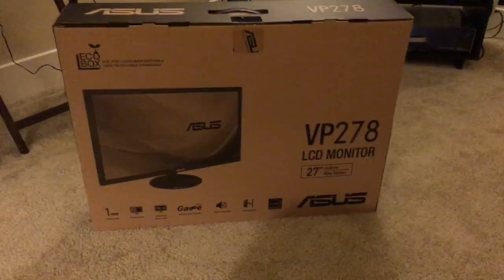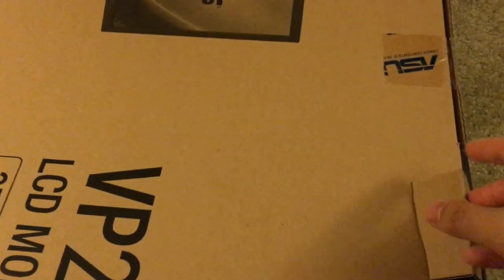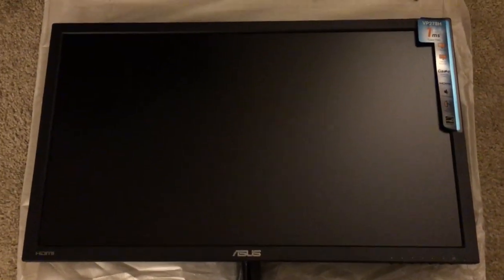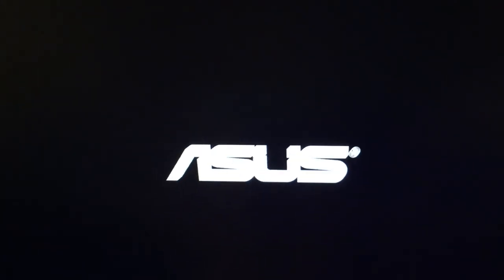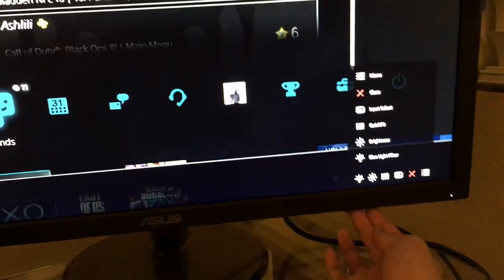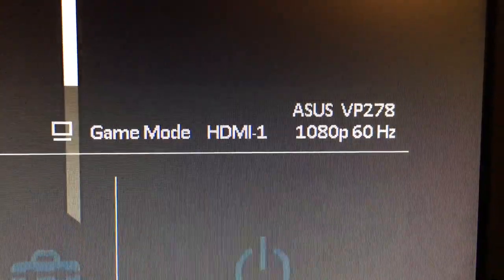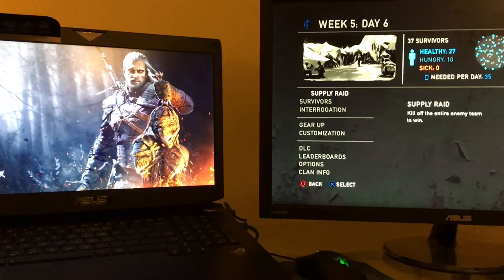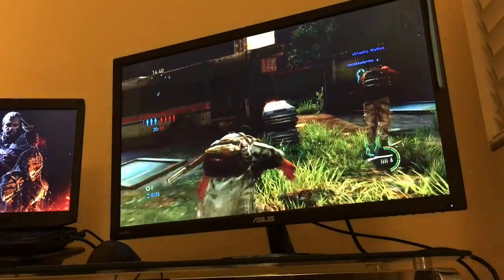ASUS VP278H‑P ‑ 27" LED Monitor ‑ UNBOXING!!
Im unboxing this ASUS VP278H‑P ‑ 27" LED Monitor ‑ FullHD. For a affordable price. It is pretty decent monitor. Sorry for my camera, I don't have any good camera stand and I'm also using my phone to record the video. I hope you guys like this and find this video very informative.

This is a very good affordable gaming monitor

Apologize for my bad recording ! :D